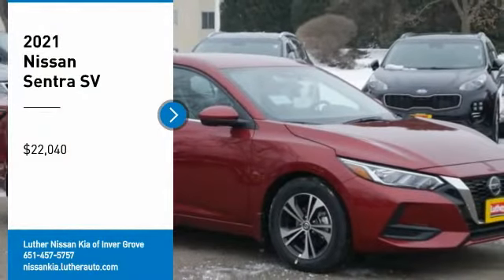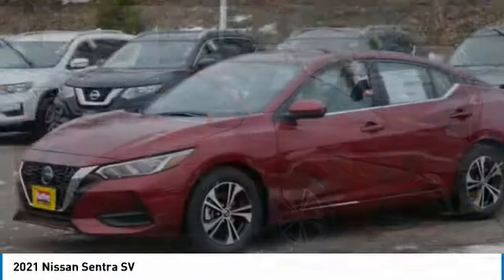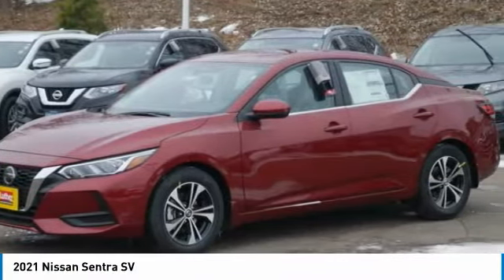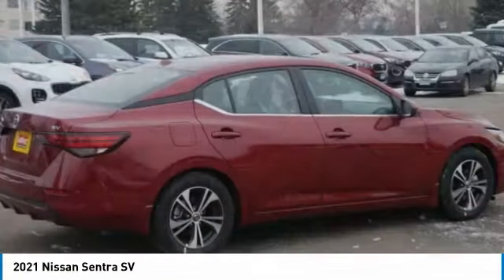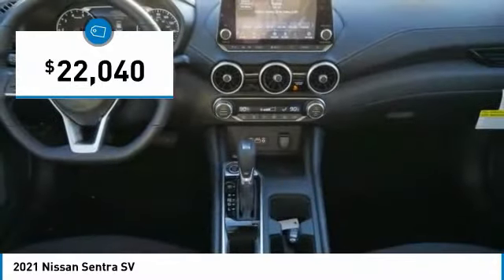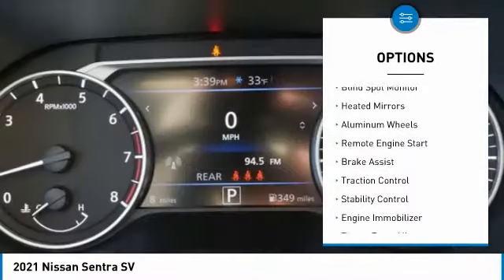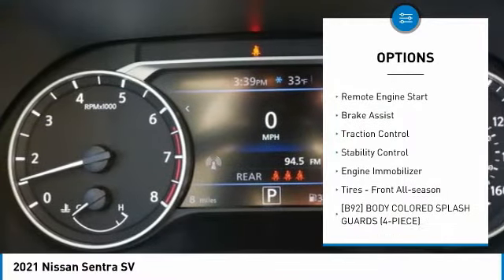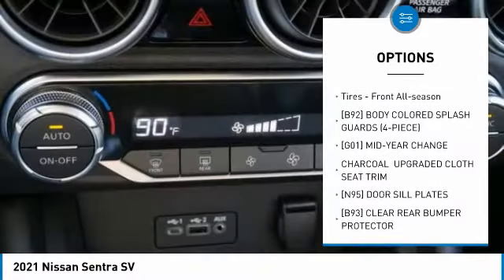2021 Nissan Sentra Inver Grove Heights,St Paul,Minneapolis 50977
2021 Nissan Sentra SV

SCARLET EMBER TINTCOAT, CHARCOAL, UPGRADED CLOTH SEAT TRIM, [N95] DOOR SILL PLATES, [L92] CARPETED FLOOR MATS W/TRUNK MAT, [G01] MID-YEAR CHANGE, [B93] CLEAR REAR BUMPER PROTECTOR, [B92] BODY COLORED SPLASH GUARDS (4-PIECE), Window Grid Antenna, Wheels: 16 Alloy -inc: rear disc brakes, Variable Intermittent Wipers. This Nissan Sentra has a strong Regular Unleaded I-4 2.0 L/122 engine powering this Variable transmission.*These Packages Will Make Your Nissan Sentra SV The Envy of Your Friends *Valet Function, Urethane Gear Shifter Material, Upgraded Cloth Seat Trim, Trunk Rear Cargo Access, Trip Computer, Transmission: Xtronic Continuously Variable (CVT), Tires: 205/60R16 All-Season, Strut Front Suspension w/Coil Springs, Steel Spare Wheel, Single Stainless Steel Exhaust, Side Impact Beams, Seats w/Cloth Back Material, Remote Releases -Inc: Power Cargo Access and Mechanical Fuel, Remote Keyless Entry w/Integrated Key Transmitter, Illuminated Entry, Illuminated Ignition Switch and Panic Button, RearView Monitor Back-Up Camera, Rear Parking Sensors, Rear Cupholder, Rear Child Safety Locks, Radio: AM/FM w/RDS/MP3/Aux-In -inc: 6 speakers, 8 color display w/multi-touch control, streaming audio via Bluetooth, Bluetooth hands-free phone system, hands-free text messaging assistant, Siri eyes-free, Google Assistant voice recognition w/Apple CarPlay and Android Auto, NissanConnect, (1) front USB connection port (type A) for iPod interface and other compatible devices, (1) additional front USB (type C) and (1) charge-only USB (type A) center console and SiriusXM radio, Radio w/Seek-Scan, Clock, Speed Compensated Volume Control and Radio Data System.